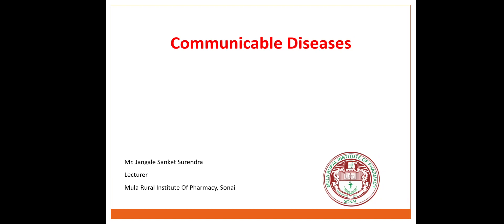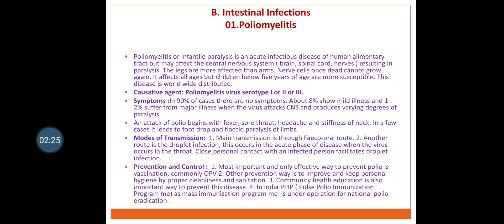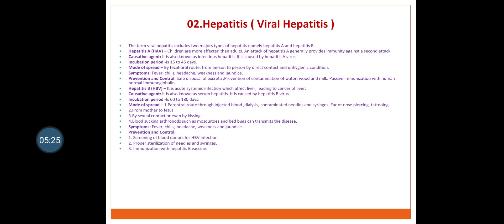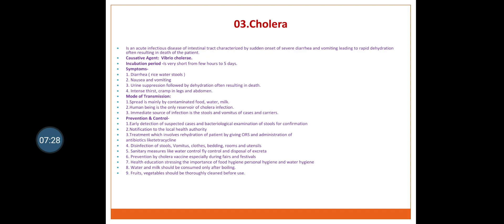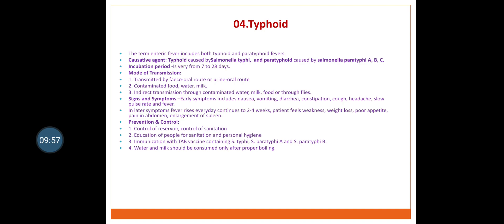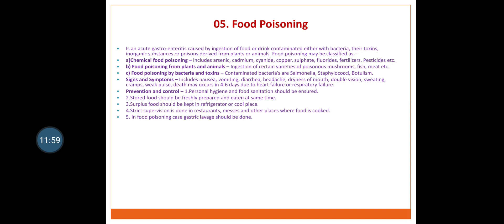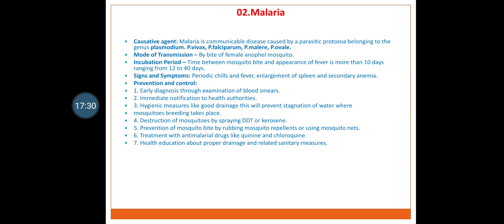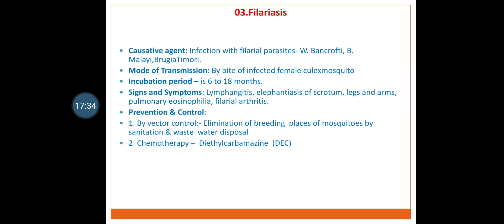Communicable Diseases (Part-II)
Health Education and Community Pharmacy